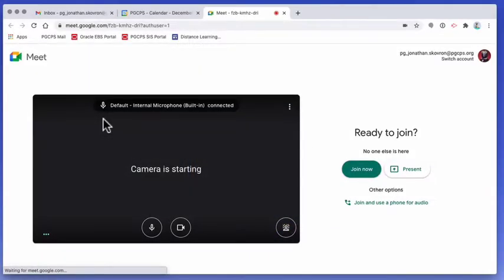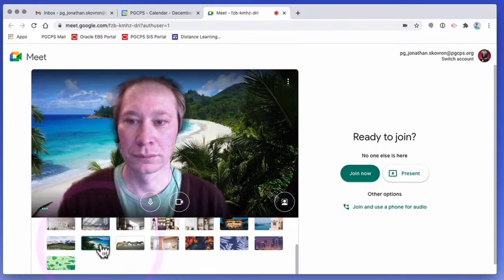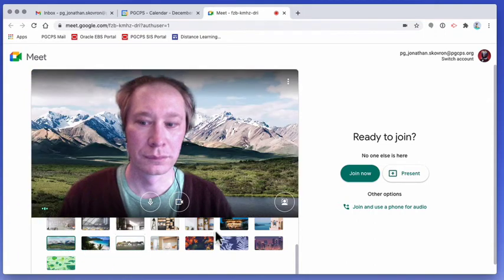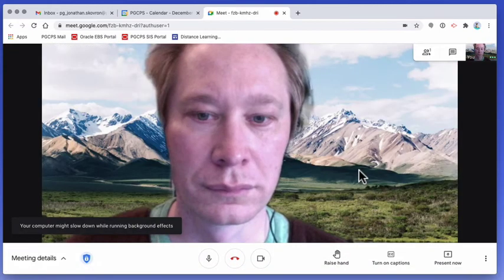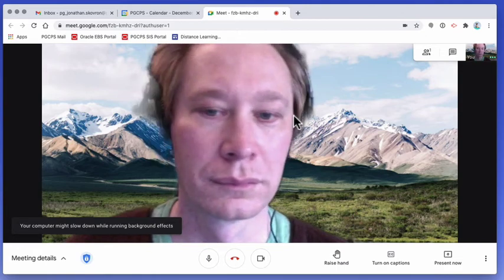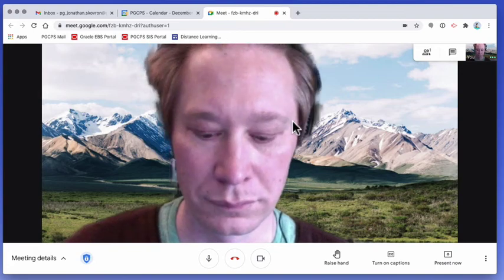PGCPS Here 2 Help: How to Change Your Background in Google Meet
This video shows students, parents, and employees of Prince George's County Public Schools how to use a virtual background when using Google's video chat.